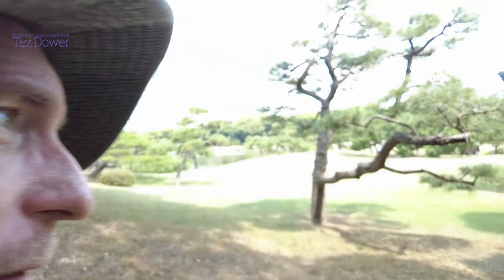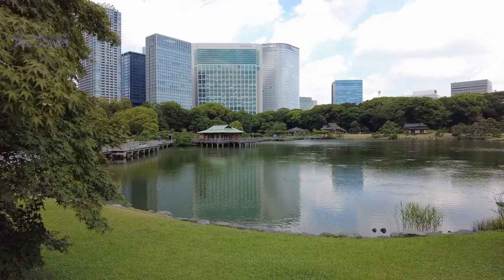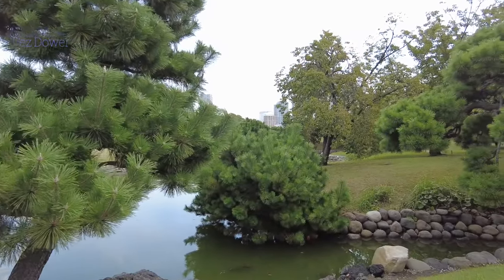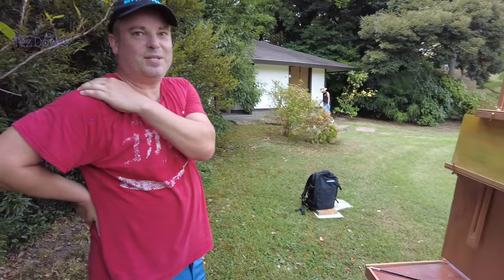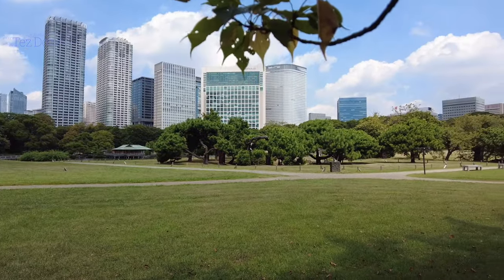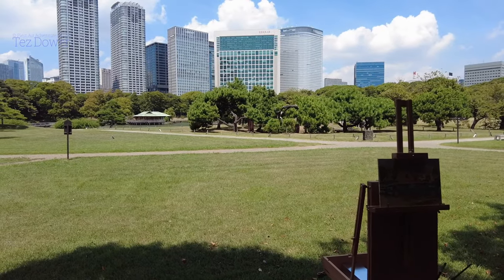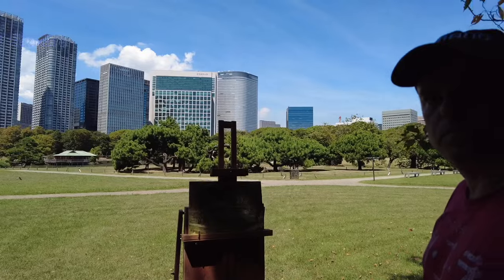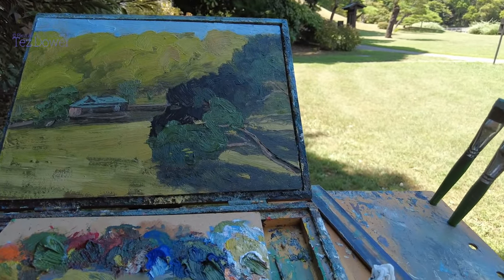Art Adventure - Painting With A Mate In Tokyo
G'day and welcome back everyone. First of all thanks to James for making the time to come painting with me in Tokyo. Art brings us all together from all over the world hey, Ain't that awesome.
In this video we painted at Hamarikyu Gardens and even though the heat was giving us a hard time we were still having a great time.I love painting with others and it was really awesome painting with James here in Tokyo.

Check out James on Instagram @ art.japan.tokyo
James paints in oils mostly with his preferred style of art being Impressionism like myself.
Thanks everyone and Catcha in the next video :)